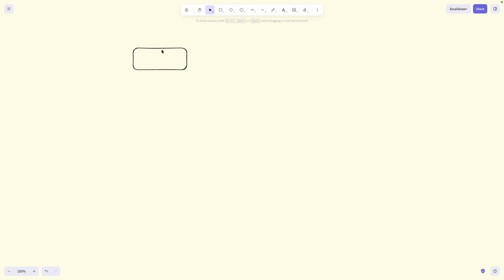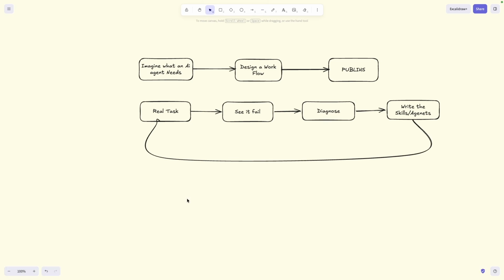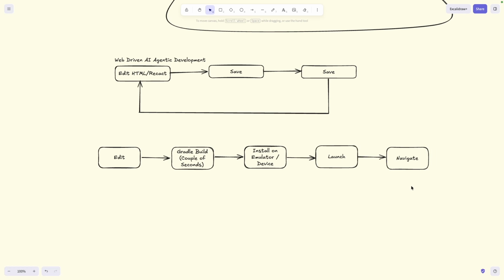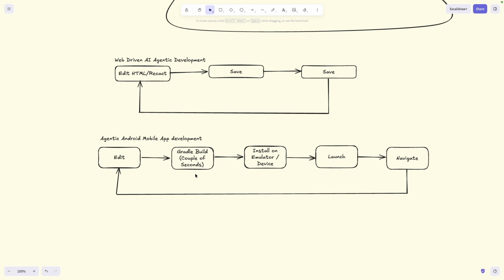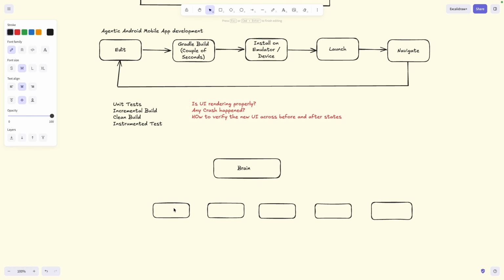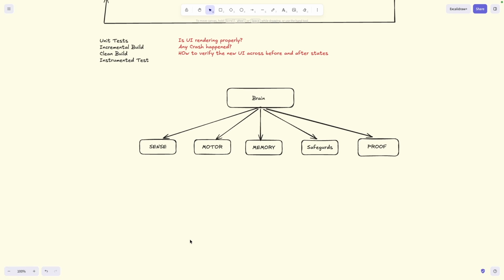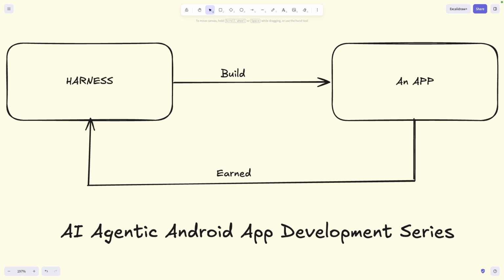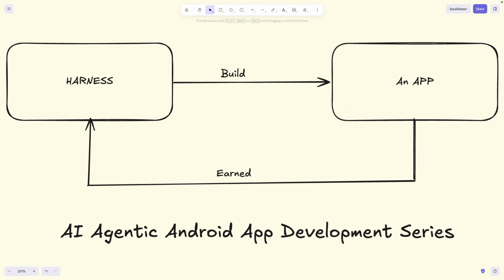AI Agentic enabled Android App Development | Series Announcement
In this video, I talk about why AI-assisted Android development often feels helpful, but still falls short in real projects.

Most demos and tutorials show a smooth, web-style workflow where an agent edits code, refreshes the browser, and immediately sees the result. But native Android development is different. After a change, you still need to build with Gradle, install on an emulator or device, launch the app, navigate to the right screen, inspect the UI, check logs, and verify whether the result is actually correct. That makes the feedback loop much harder for AI agents.

I break down the real problem with agentic Android development:
how actual development is iterative rather than linear
why Android workflows are very different from web workflows
why builds and tests alone are not enough
how UI verification, crash detection, and log analysis become bottlenecks
why an LLM needs more than just reasoning, and also needs the right tools, memory, context, and safeguards

I also introduce the plan for a new series focused on building native Android apps with AI agents in a practical way. The goal is not to teach Android basics, but to show experienced Android developers how to build the harness, agent skills, workflows, templates, and guardrails needed to make AI-driven development actually work.

This series will be hands-on and realistic. You will see failures, debugging, refinements, and the process of improving the development harness over time as the app evolves.

Tools mentioned in the series include Codeex and Cloud Code, and the codebase will be available on GitHub during the series for practice and reference.

If you are an Android developer trying to understand how to use AI agents effectively for native mobile app development, this series is for you.

00:00:00 - Why AI Agents Struggle With Android Development
00:00:43 - The Real Iterative Workflow of Agentic Development
00:02:30 - Why Web Agent Demos Don’t Translate to Android
00:04:47 - Android’s Verification Bottleneck for AI Agents
00:06:46 - Building the Missing Harness Around the LLM
00:08:33 - New Series Plan: Agentic Android App Development
00:10:06 - Who This Series Is For and What to Expect
00:11:26 - Tools, GitHub Access, and Series Wrap-Up